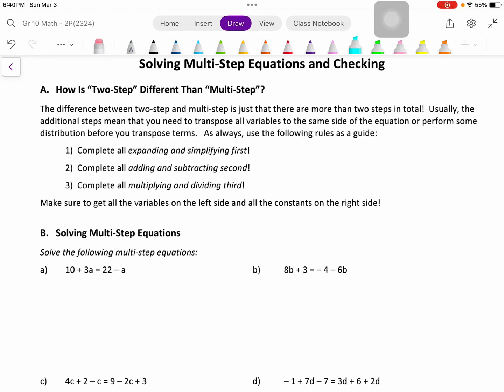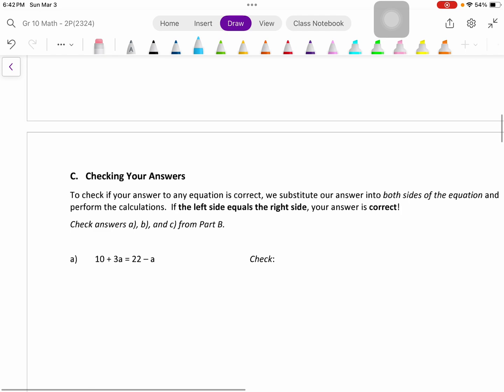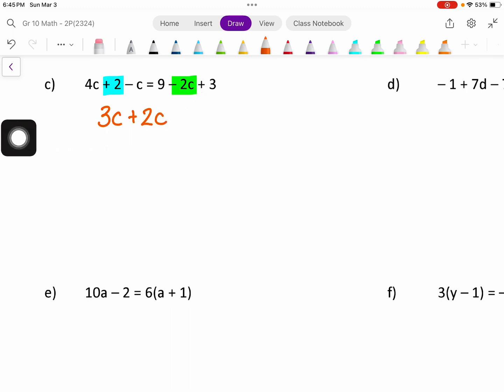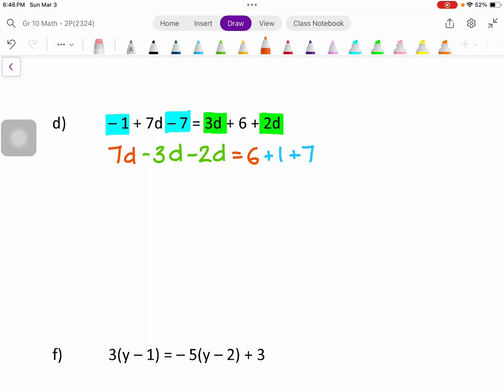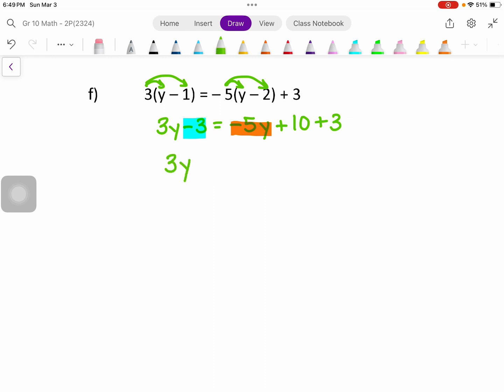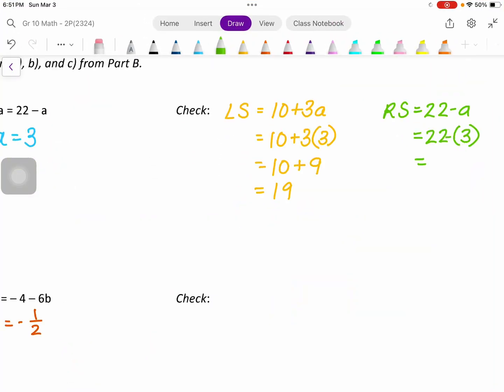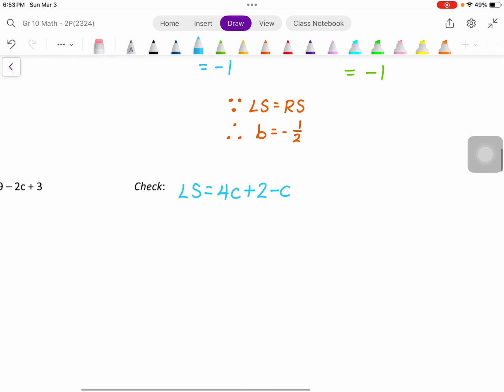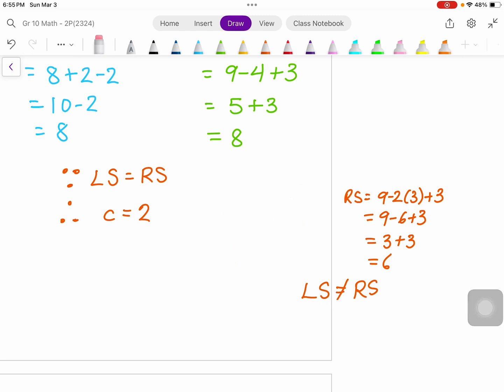Solving Multi Step Equations and Checking